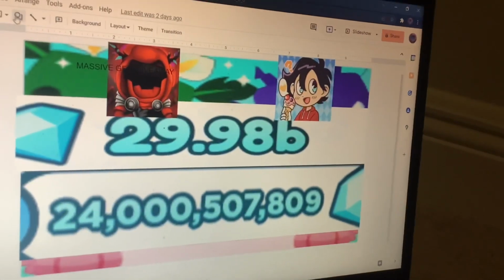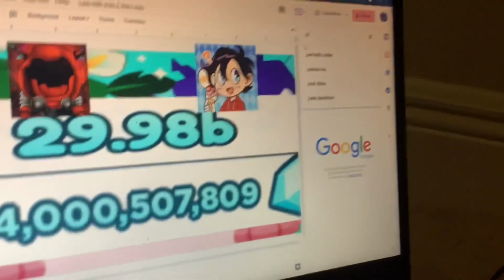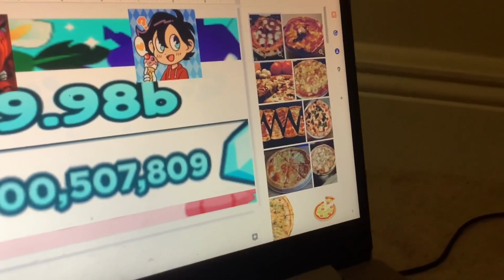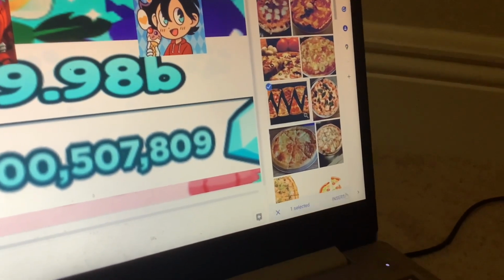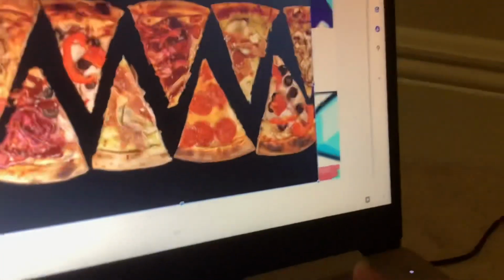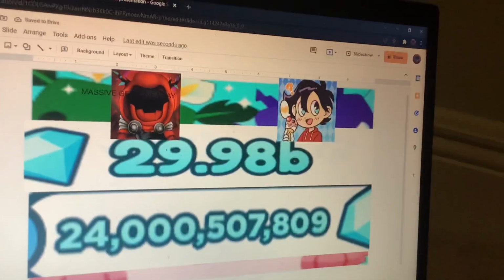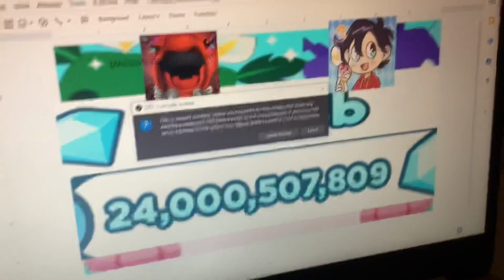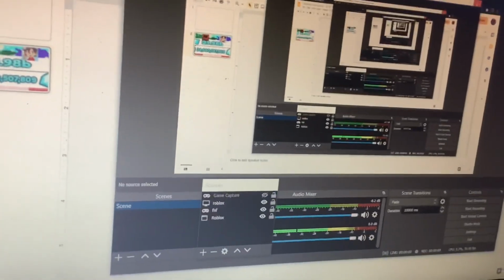1K Sub Special (Huge Announcment)